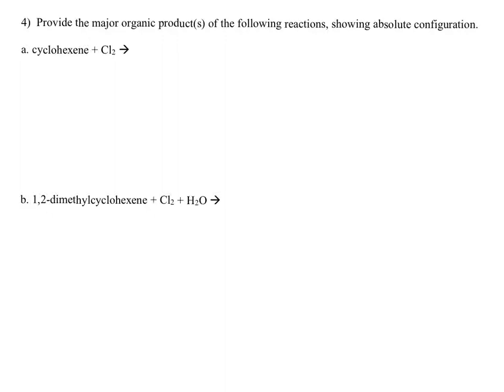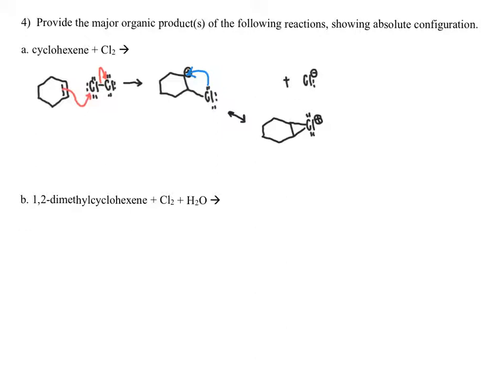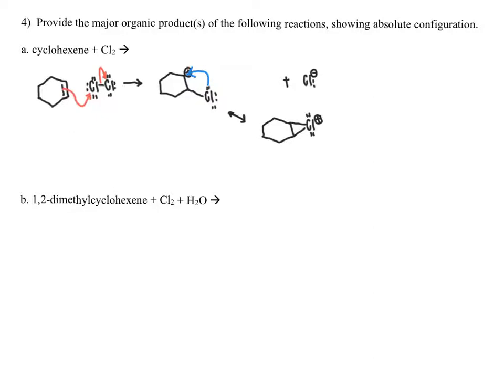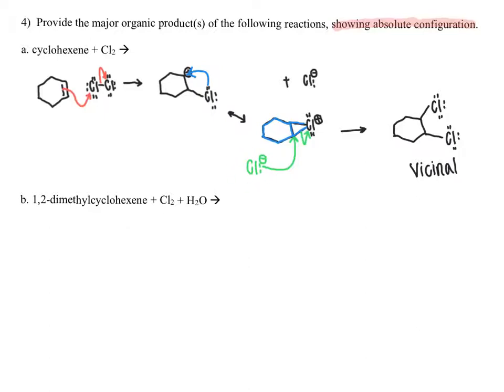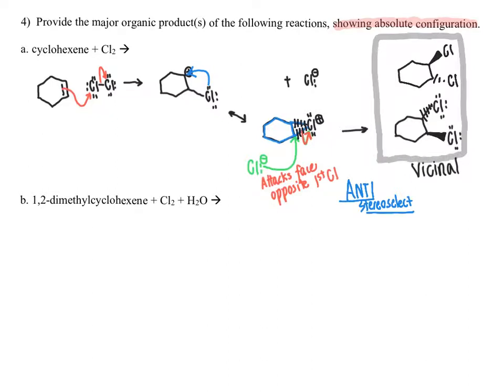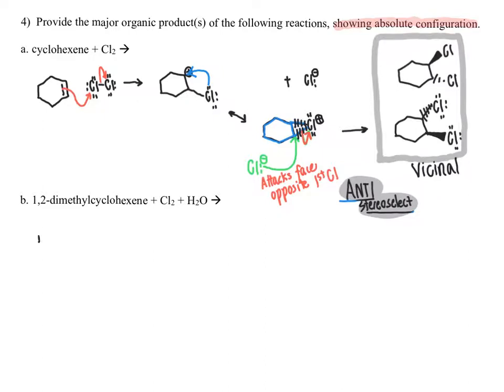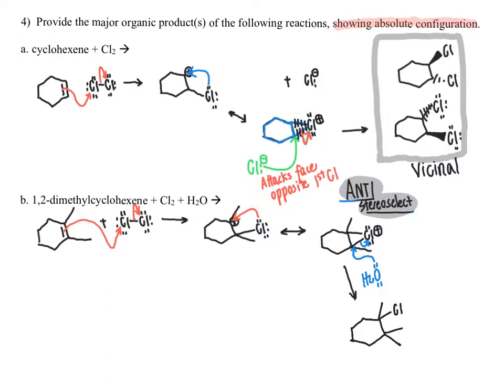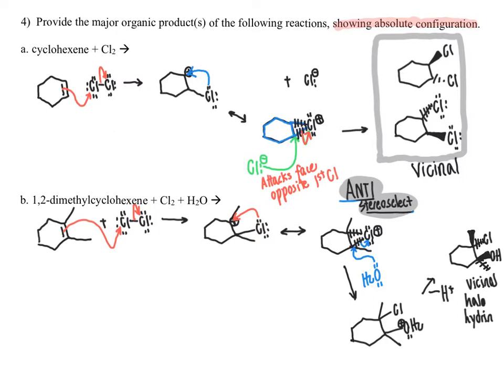CHM2210 Chapter 8 Problem Solving Addition of Halogens and Halogens/Water 033120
This video walks through example problems that detail how to predict the major organic products of reactions for which halogens (e.g. Cl2) or mixtures of halogens and water are added to alkenes.